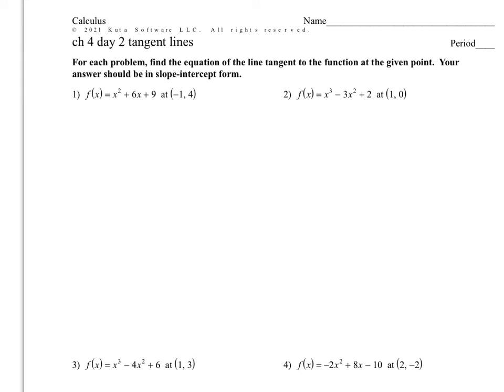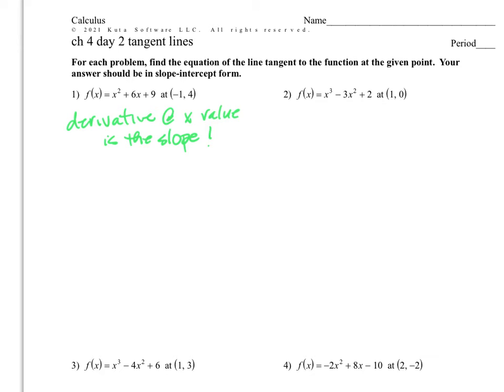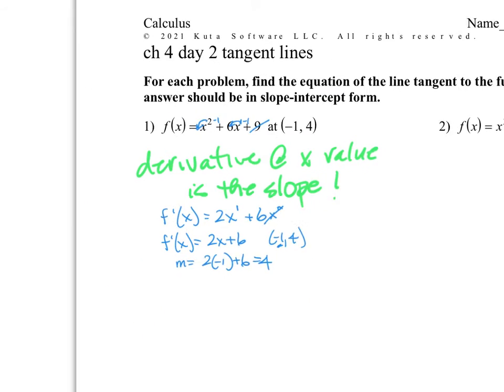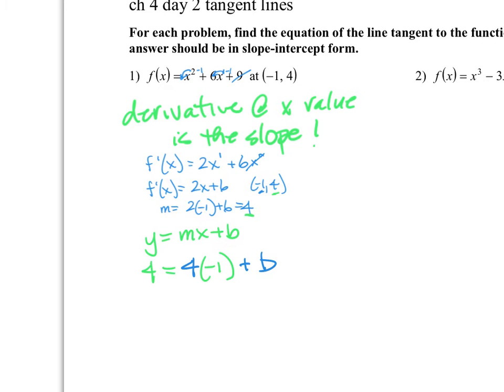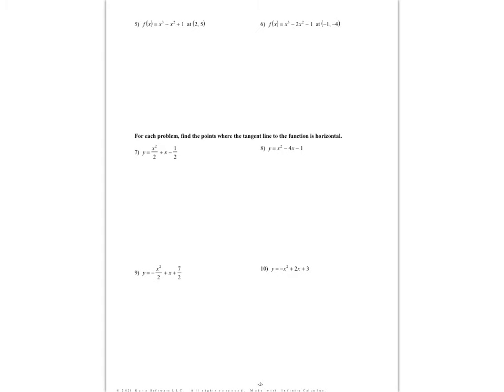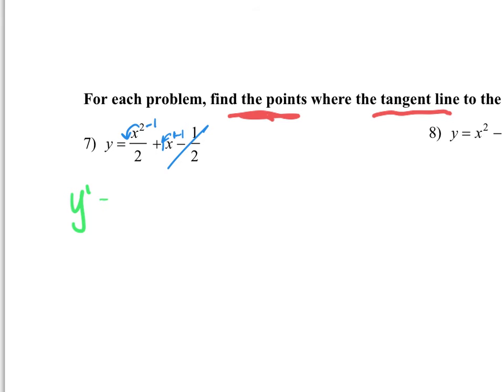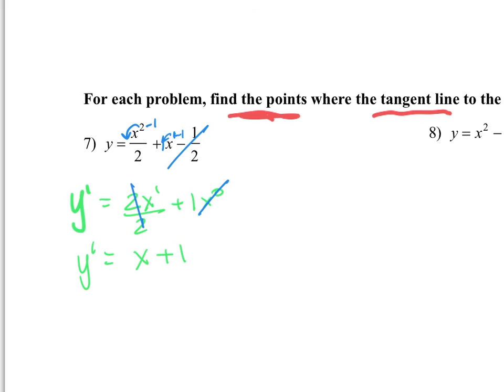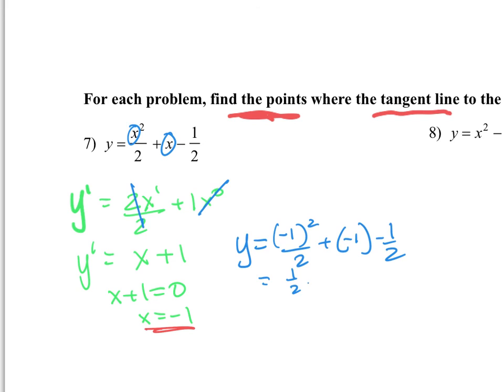Ch 4 Day two lesson writing tangent lines